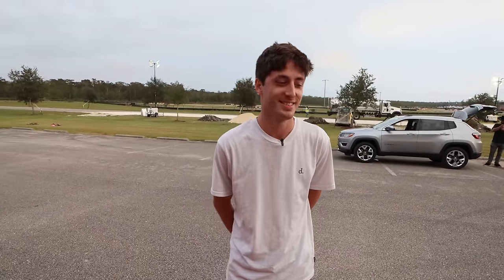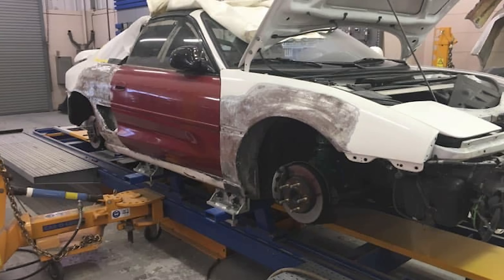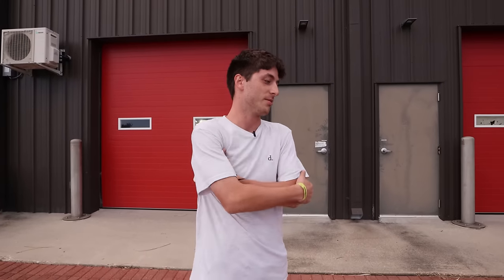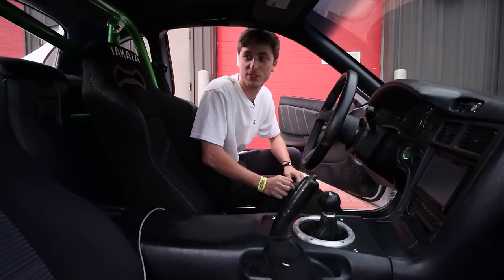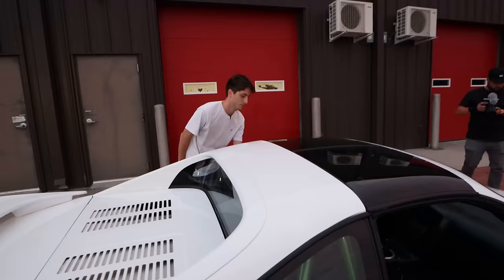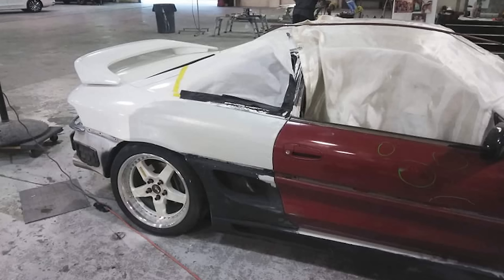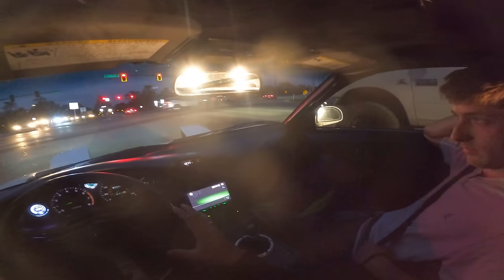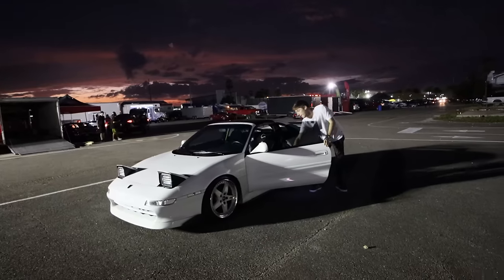Cleanest Toyota MR2 We’ve Seen… With a Minivan Motor??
Clean cars are one thing, but super clean cars with a crazy story behind them are even better. This MR2 may have had a rough past, with a few wrecks, a handful of motors and transmissions swapped in and out before it got to the final form you see here. But now, it’s perfect – minivan 3SGE and all.